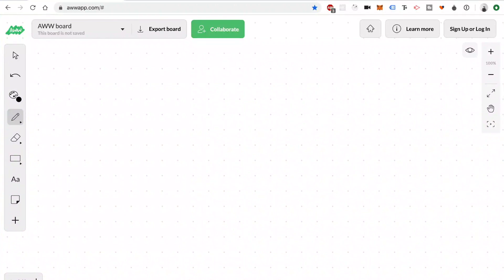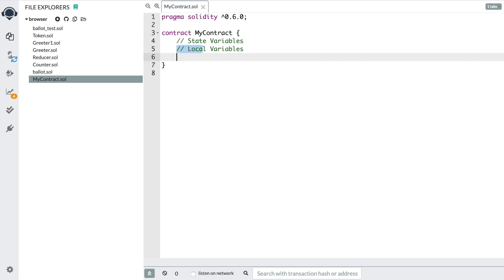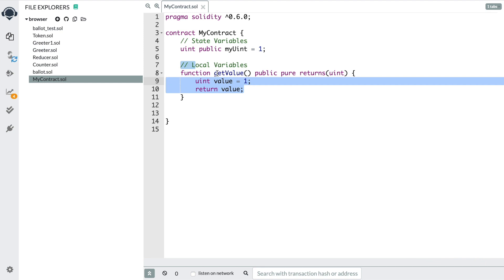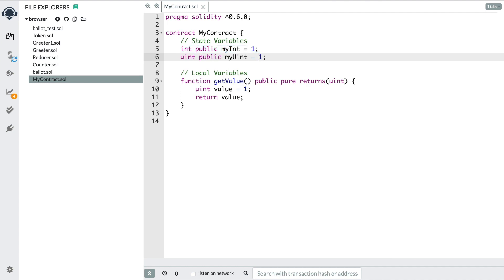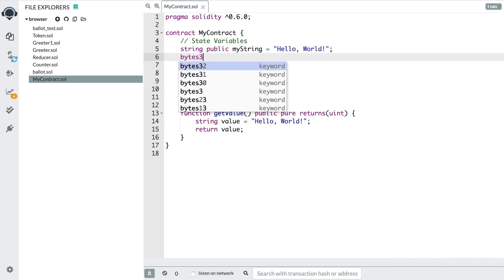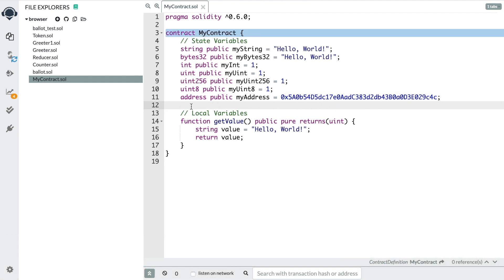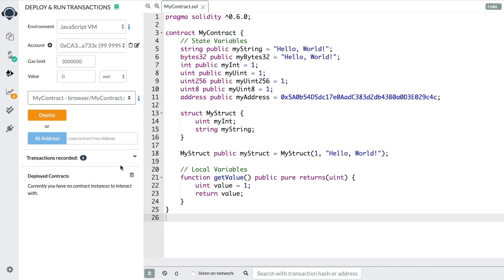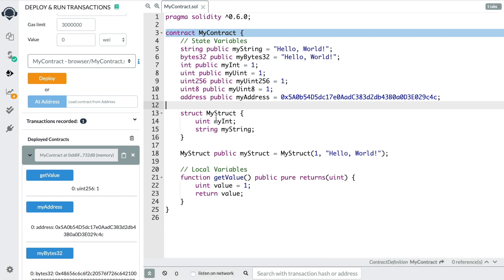Master Solidity Variables, Data Types, and Structs Master Solidity [#2]